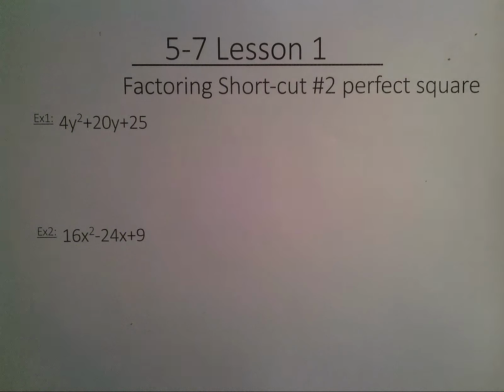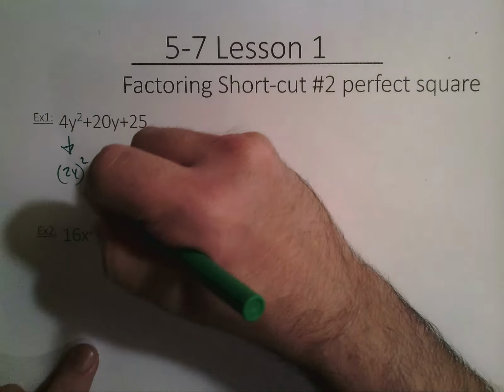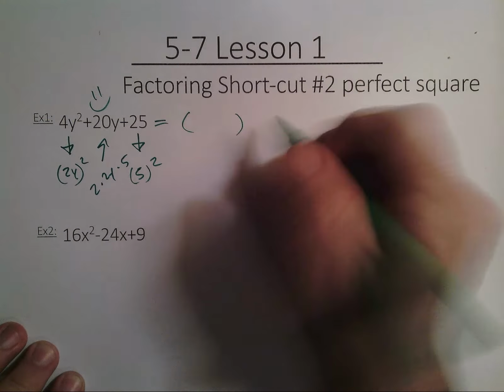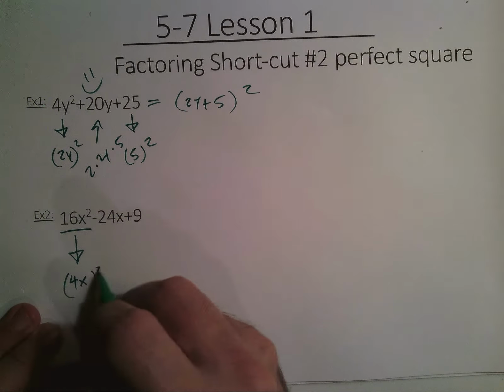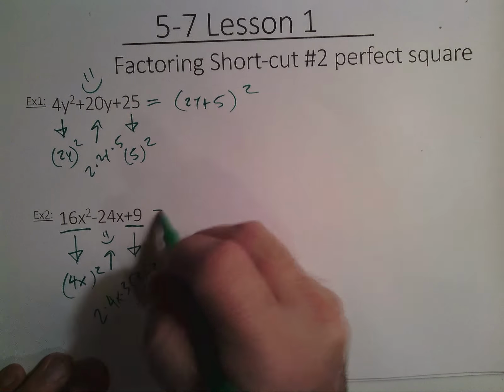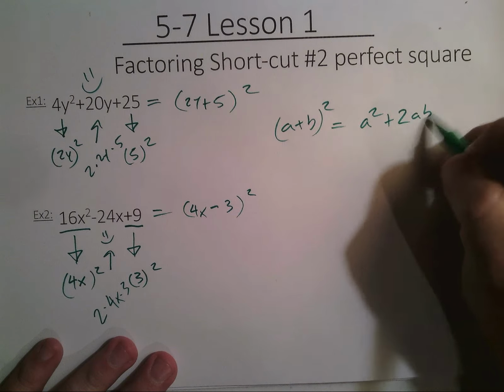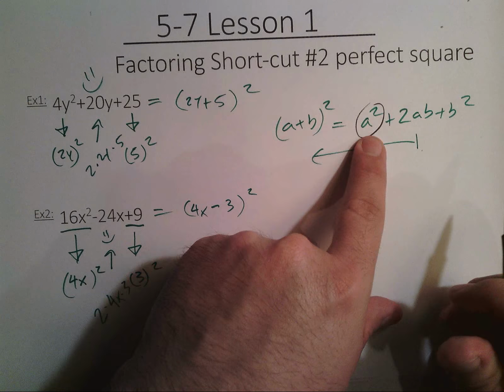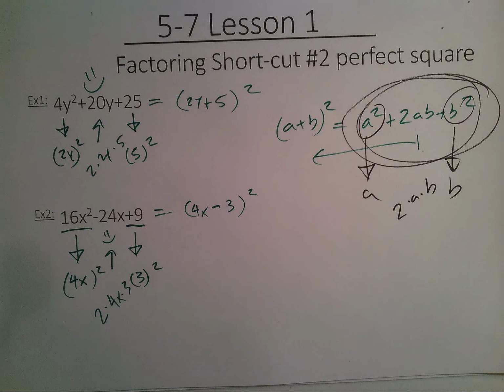5 7 Lesson 1 Factoring Short cut #2 perfect square